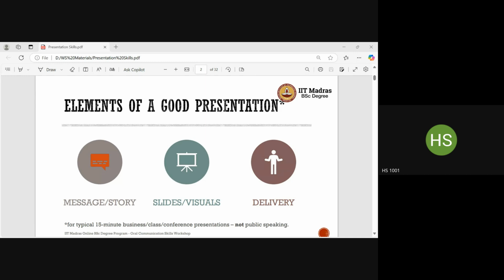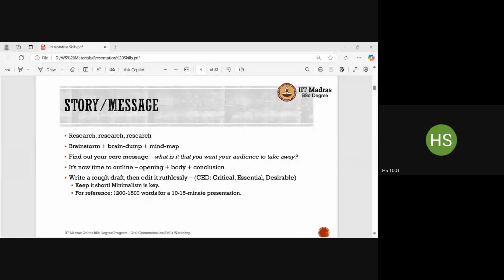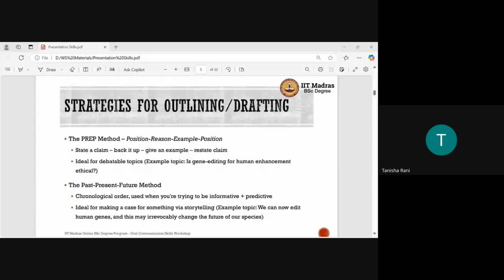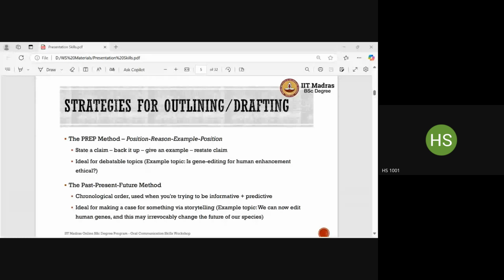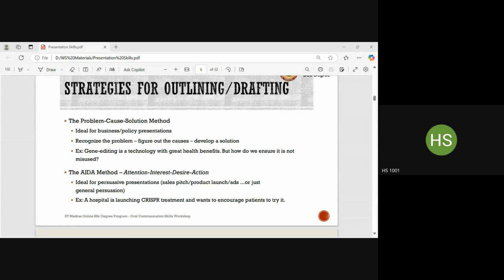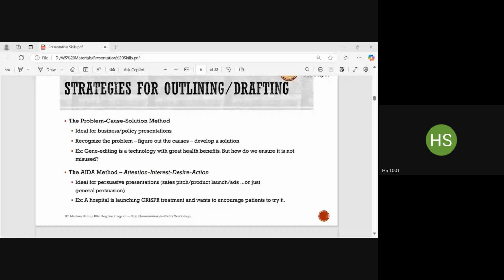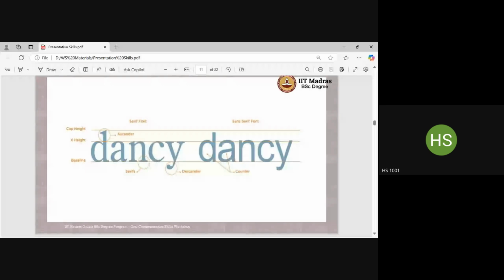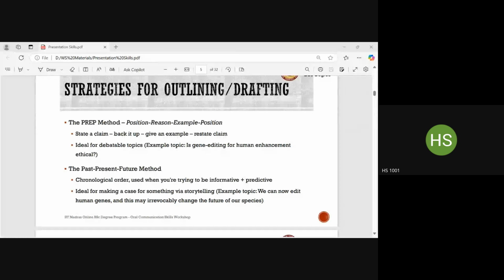Workshop Session 1 - Presentation Skills - 2024.11.18